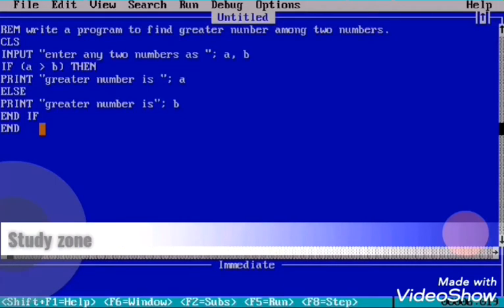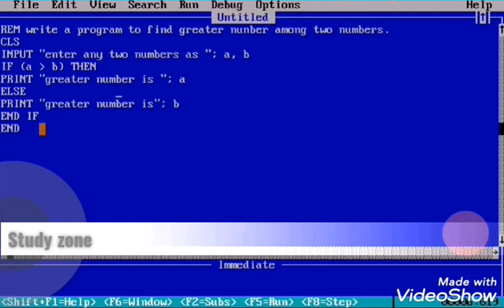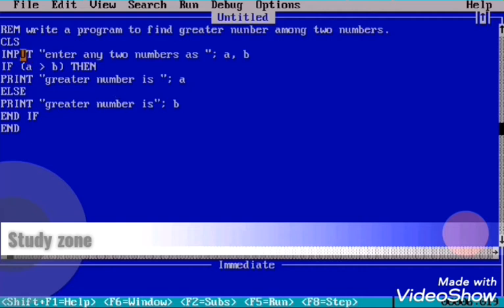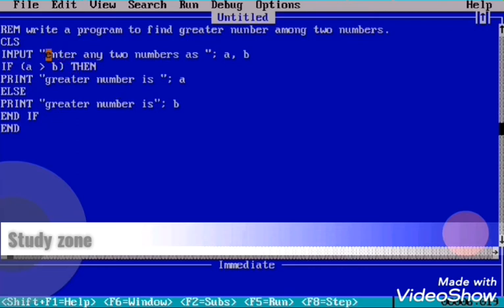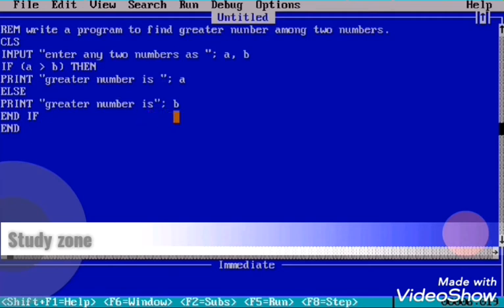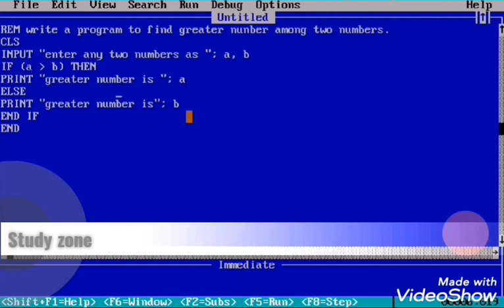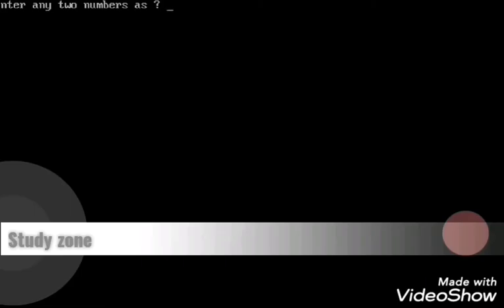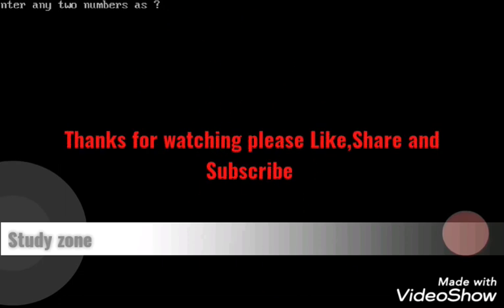Qbasic program to find greater number among two numbers.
Welcome to all friends to my YouTube channel study zone. In this channel you can get a lot of new knowledge and important information about different qbasic programs and new technique so all friends are requested to like the video subscribe the channel and hit the bell icons for more important video.